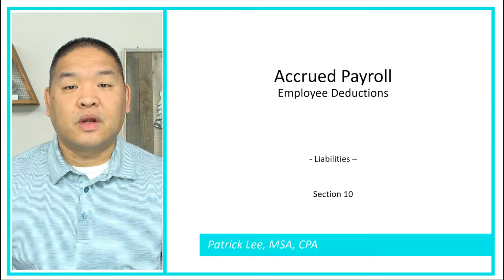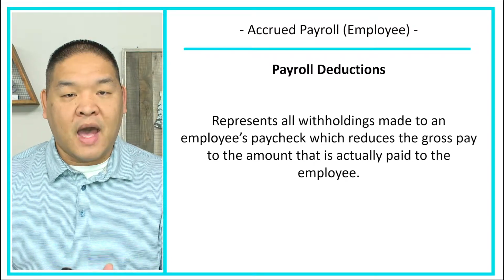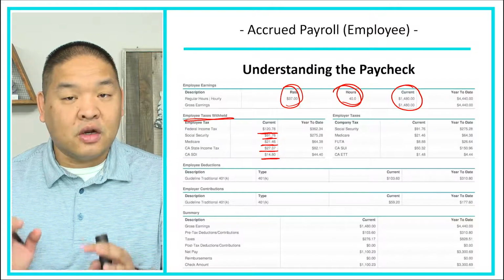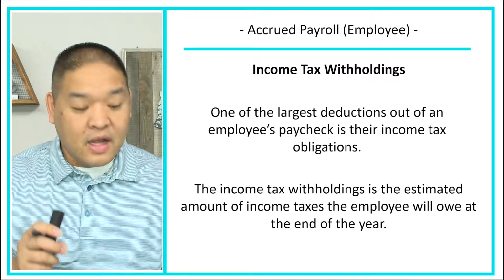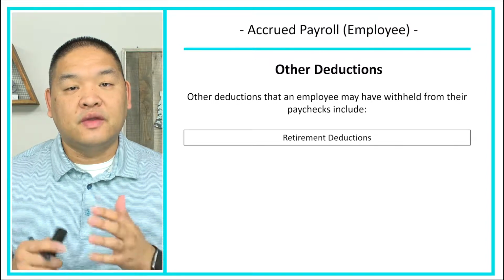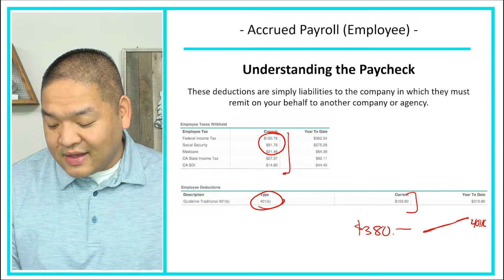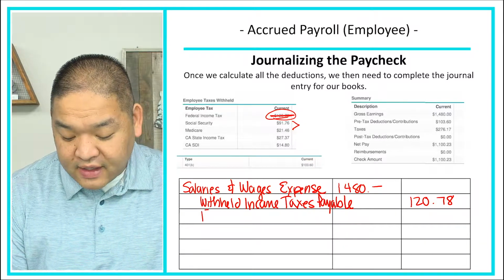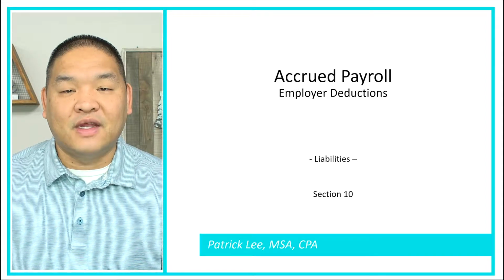Financial Accounting - Lesson 10.2 - Accrued Payroll